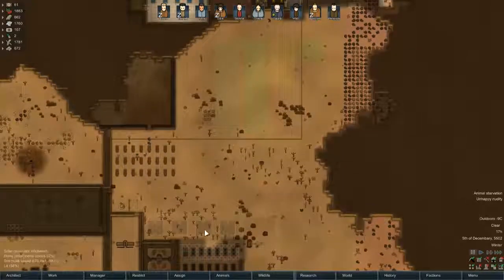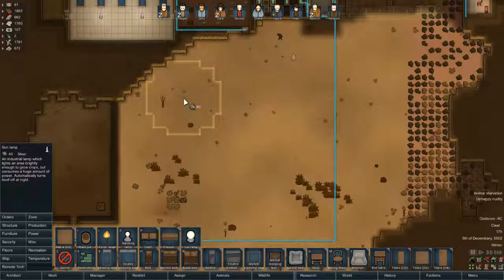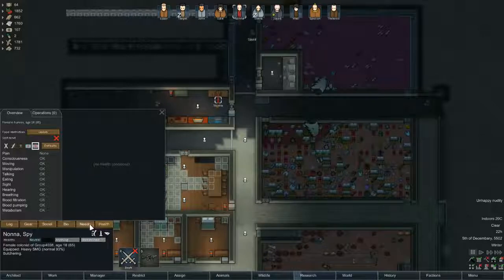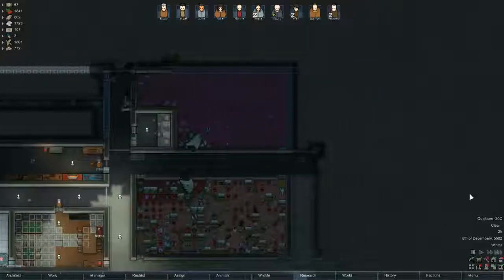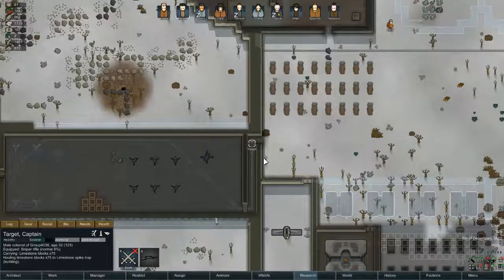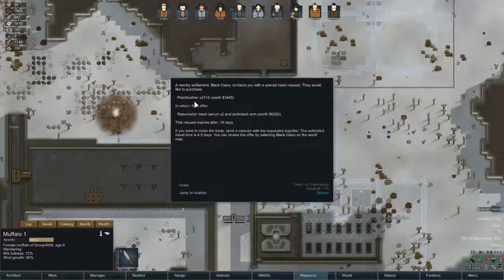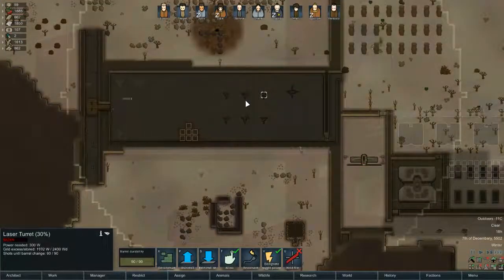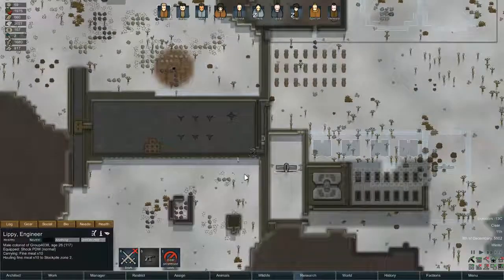RimWorld S4E34 Growing zone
Mod List
Hugslib
Bio reactor
Haul to stack
Omni core drill
Reclaim, reuse, recycle
RT solar flare shield
Remote tech
More sculpture
Rimsenal
EDB prepare carefully
RT Fuse
Selling prisoners with no guilt
Prisoner harvesting
Regeneration bay
Death rattle
Shock weapons (less lethal)
Infinite turrets
Replace stuff
Rah’s bionics and surgery expansion
Research scrollbars
 Extended turrets
[sd] advanced powergeneration
Expanded prosthetics and organ generation
Colony manager
Less arbitrary surgery
Brain in a jar
Sun Lanp Power